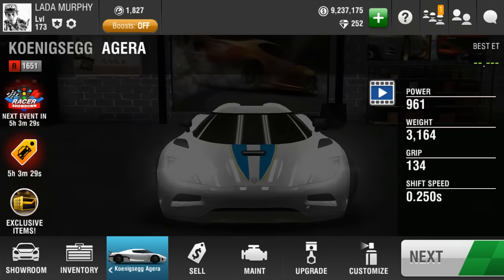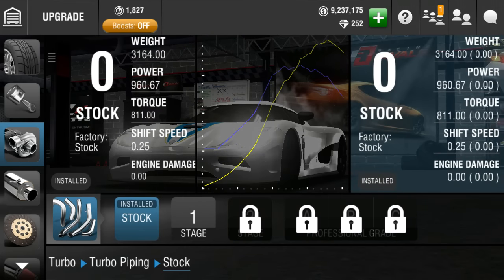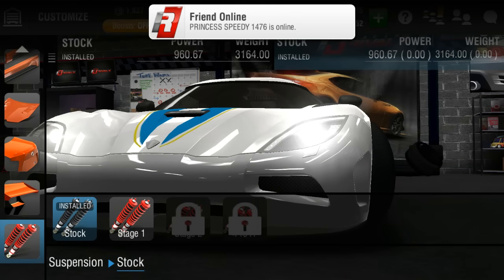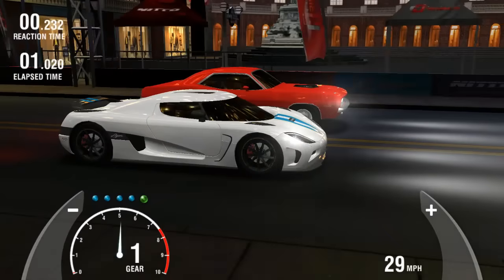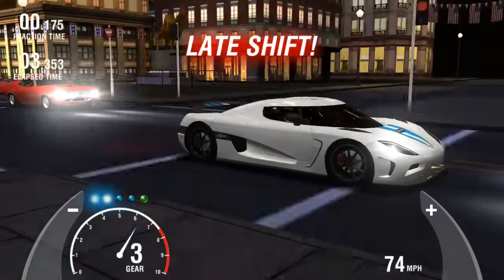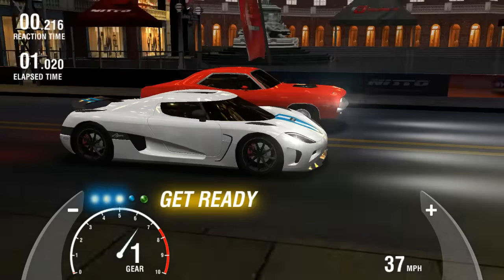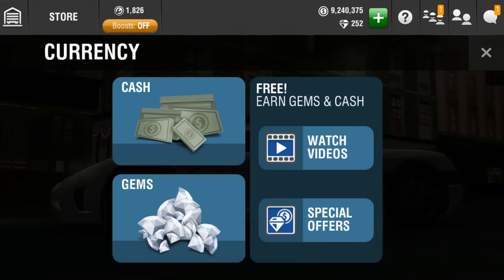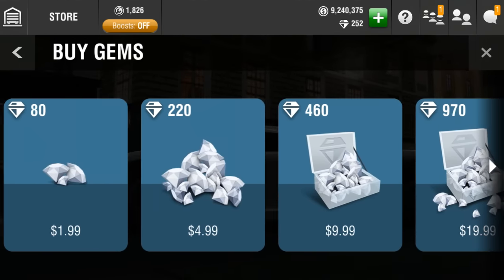Racing Rivals: Koenigsegg Agera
Woot Woot! New car!!!
More things Racing Rivals Coming Soon!
FB Page: Racing Rivals: Aloha Mongoose

Attention: There is only one LADA MURPHY exactly spelled like that on this game and thats me!!! Anyone that says otherwise is a scammer and should be treated like they don't exists. Thank You!